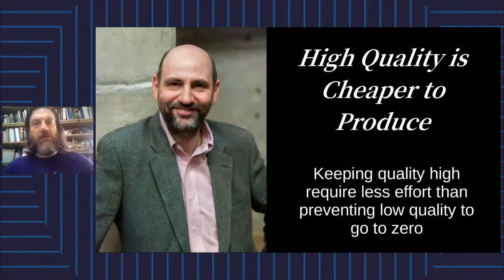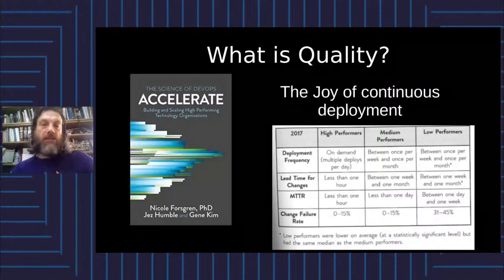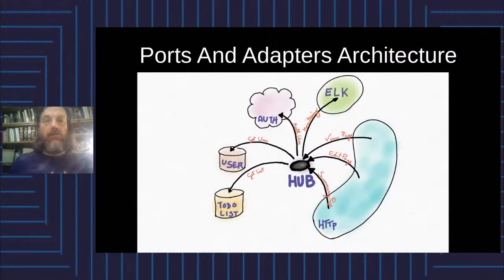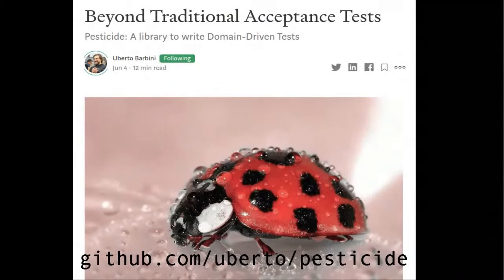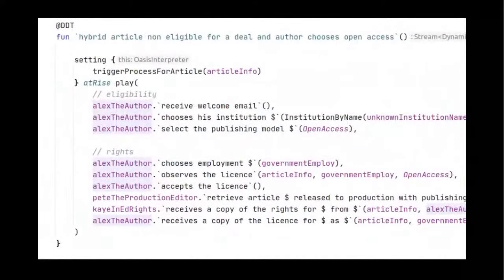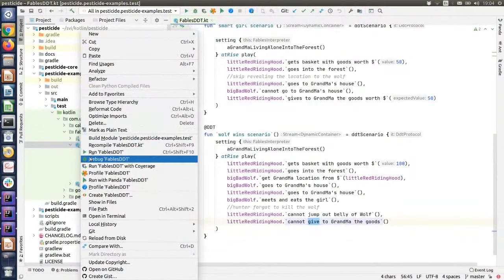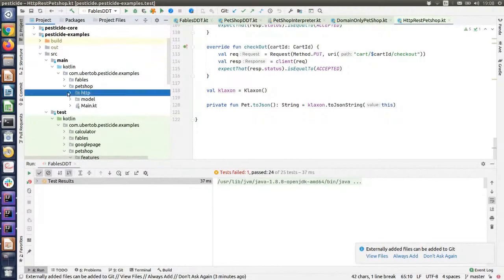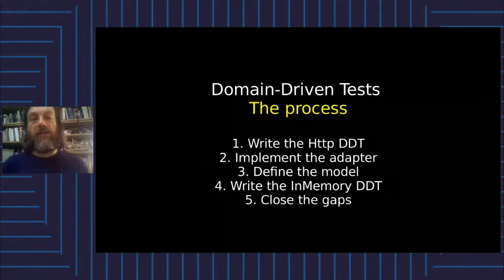Uberto Barbini - Validating Requirements and Domain with Pesticide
From our event back in August 2020

We needed to validate our use cases with tests:
- that specify the user intents, not the technical details
- that are human-readable (but without regex tricks)
- that verify our hexagonal architecture running both end-to-end and
in the domain only
- that can guide our architecture like unit-tests are driving our design

This talk is about how we solved these problems with the DDT approach
and how you can apply this technique on your own backend application.
A demonstration with live coding will show how to write them and use
it to drive the development. I will present a library created to make

This talk will teach you a new approach to test your system that can
be immediately useful, especially if you are aiming for continuous
delivery.

Bio:

Uberto is a polyglot programmer with more than 20 years of experience
designing and building successful software products in many
industries.

He discovered that he loves programming when he created a videogame on the ZxSpectrum and he is still very passionate about how to write the best code to deliver value to the business, not only once but at a regular pace.

He is particularly interested in Functional Programming and Distributed Computing since they are both critical to modern software challenges.

When not coding, Uberto loves public speaking, writing and teaching.
He's currently writing a book about Pragmatic Functional Kotlin.